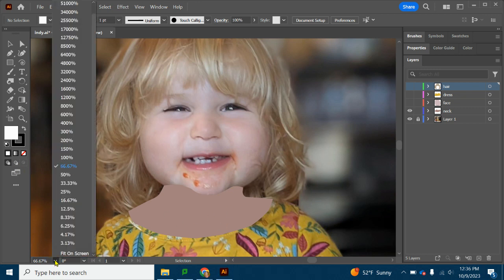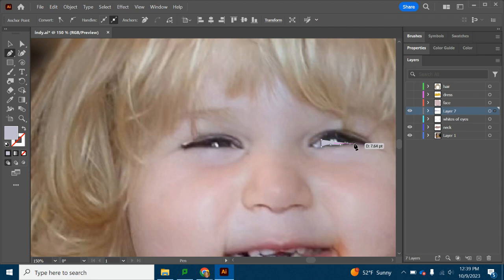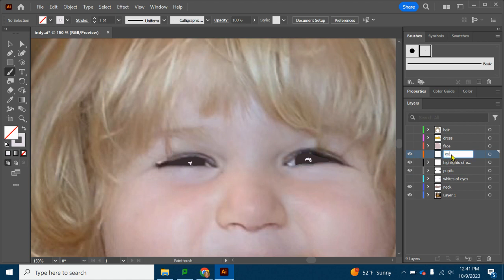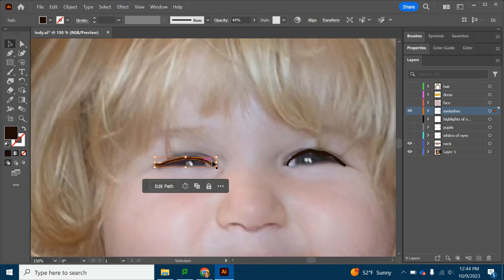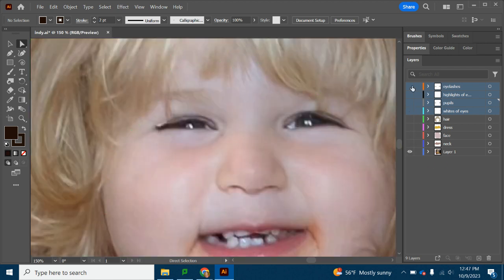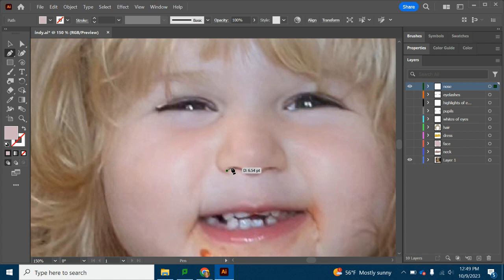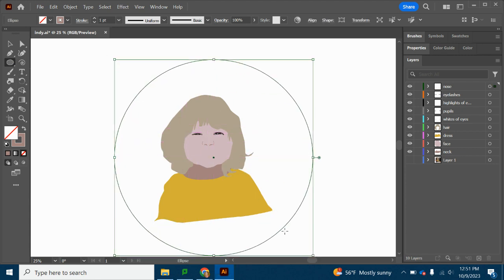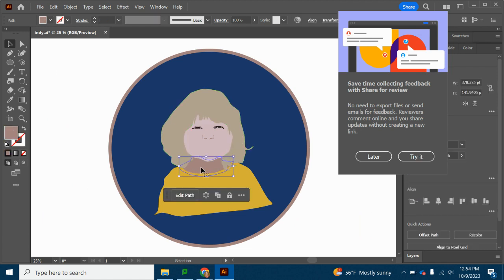Part 2 - How to Create a Flat Vector Portrait in Illustrator CC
Part 2- How to Create a Flat Vector Portrait in Illustrator CC - Part 2
For my graphic design students! This video shows you how to use the brush tool and add details to your portrait. It also shows you how to add a background and export your final portrait as a .png!